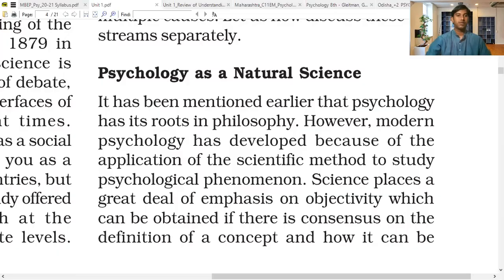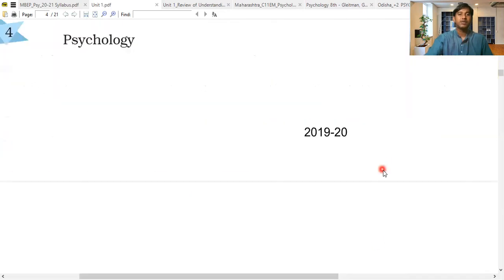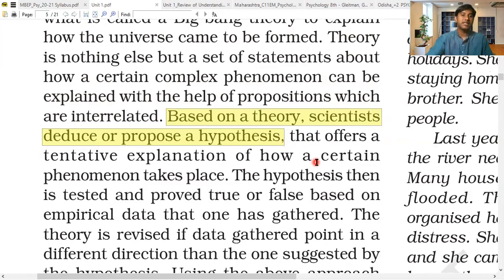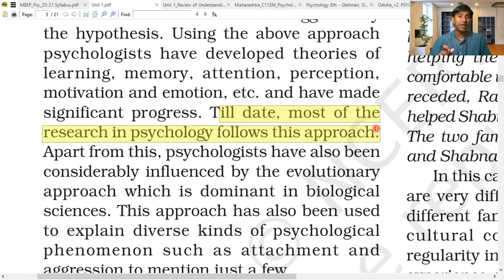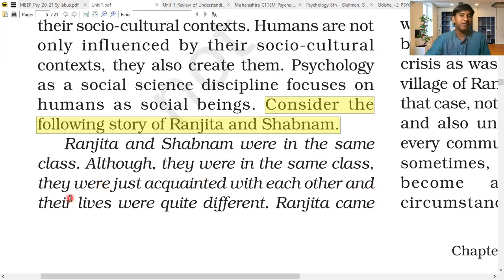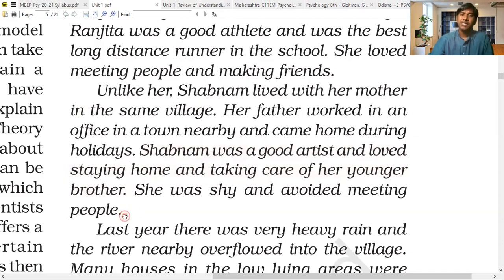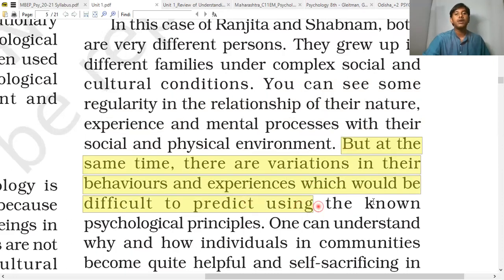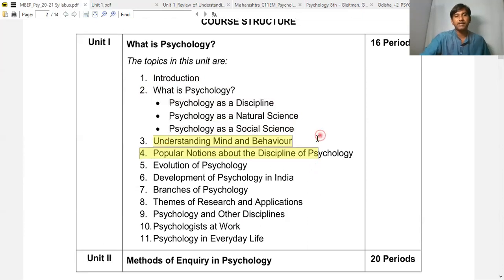Psychology as a natural science and social science Revision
In this session, we will try to revise the topic Psychology as a natural science and social science.